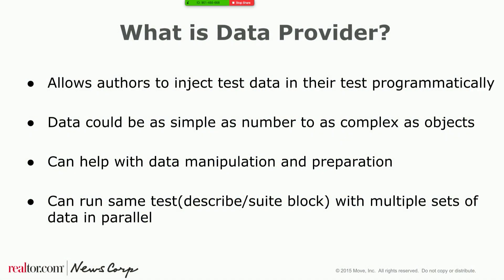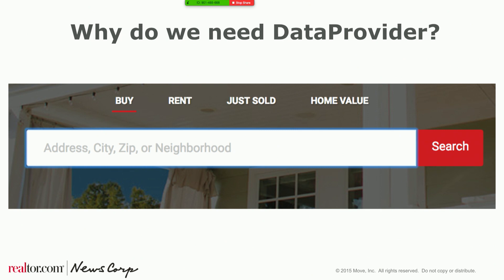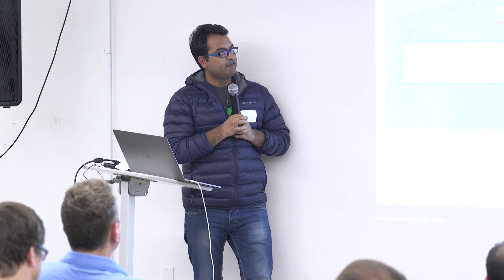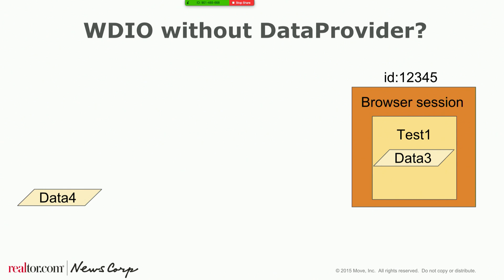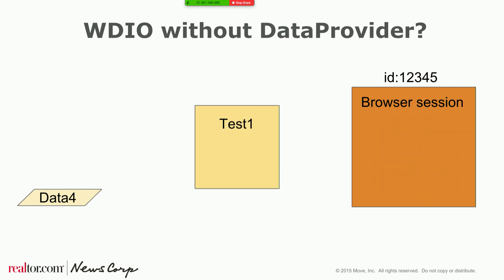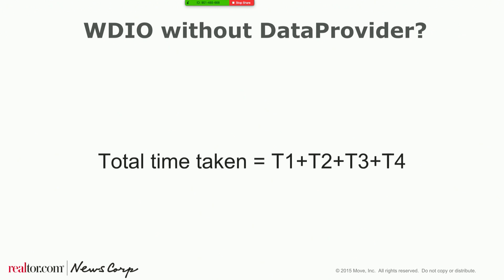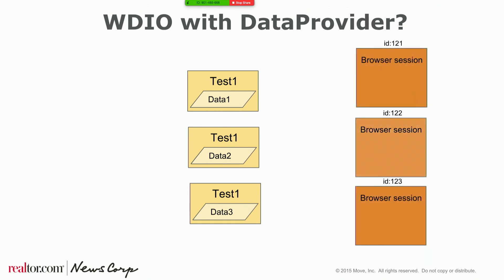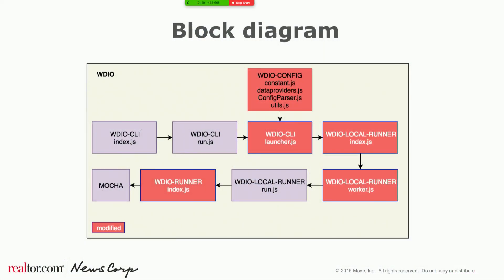SF Selenium Meetup - Using WebdriverIO with Data Provider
Data Provider is a concept available in testing framework like TestNG, which allows authors to inject test data into the test at the runtime and run the same test with different inputs in parallel. We took the same concept and implemented that into WebdriverIO. The feature allowed us to run the same test with different data sets in parallel (parallel browser sessions) rather than running them in sequence. This comes really handy when your test is stateful and requires a complete flush of the browser.

Bios

Kumar Vikram joined Move Inc. after working as Software Developer and Software Developer in Test at companies like Pfizer, Google and Ebay for more than a decade. At Move, Kumar works as Sr Principal Engineer, responsible for leading the customer facing application team, building productivity tools, CI/CD pipeline and establishing the e2e test environment.

Mohan Kumar Selvaraj joined Move Inc. after working as iOS Developer at Infosys Ltd for around 6 years. At Move, Mohan works as a Staff Software Engineer, responsible for building productivity tools, CI/CD pipeline and setting up automation frameworks. He is also a specialist in setting up iOS & Mac infrastructure for CI/CD handing build, test and release processes.